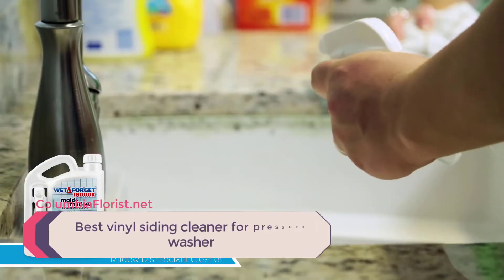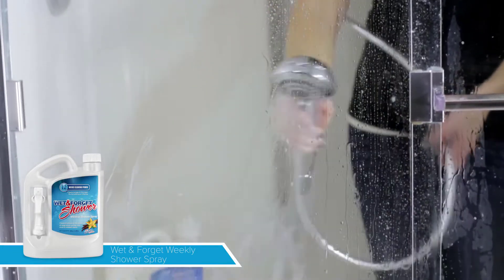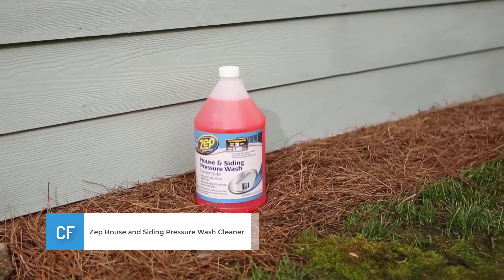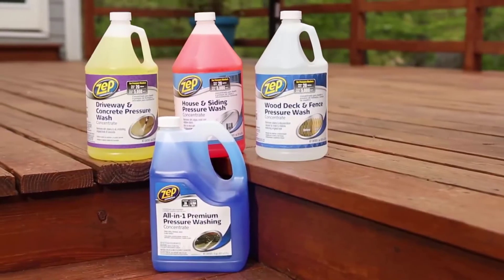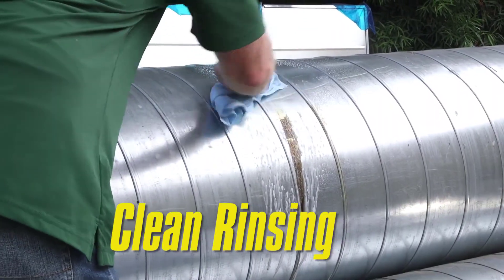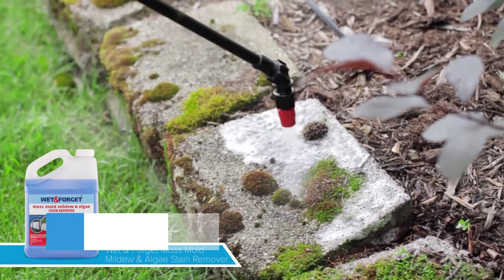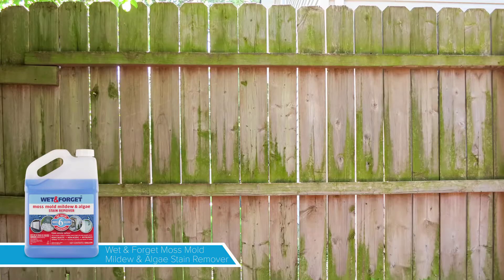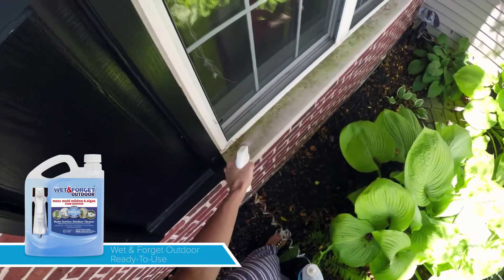Best Vinyl Siding Cleaner for Pressure Washer in 2023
3. Zep House and Siding Pressure Wash Cleaner
2. Simple Green Pro HD Heavy Duty Cleaner Concentrate
1. Wet and Forget 800003

Since vinyl siding came to the fore in the 1950s, they have risen to become one of the most preferred when it comes to home architecture. Thanks to the advent of technology, vinyl siding is not only aesthetically pleasing and durable, but it is also easy to maintain.

All you need is a high-pressure power washer and an excellent vinyl siding cleaner that will make your home always look as good as new! With just these, you have the ultimate method to rid your home vinyl siding of mold, dirt, and other unsightly debris.

We’ve listed down the top 3 best vinly siding cleaner for pressure washer and their key features, plus the things to consider to help you choose the best one for you.

Links to all products mentioned in the video are available in the description, you could also find more detailed analysis and a comparison tool on our website, ColumbiaFlorist.net